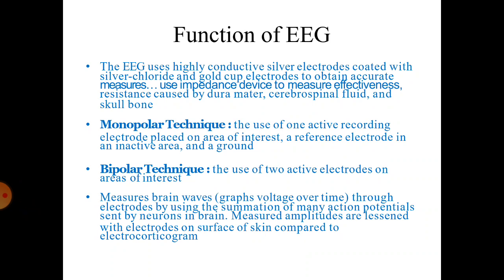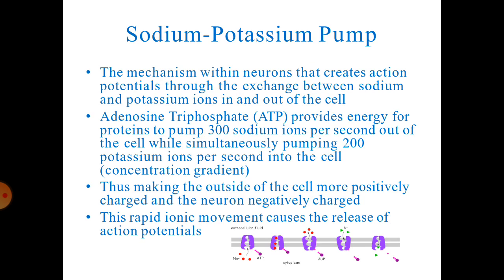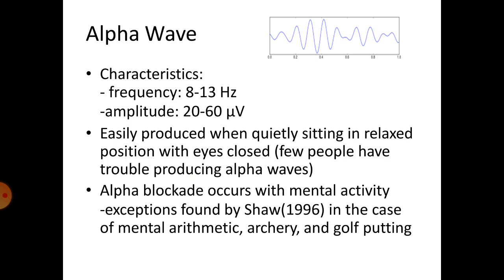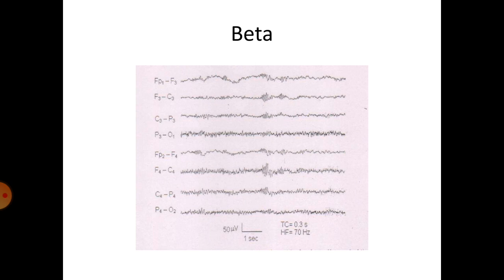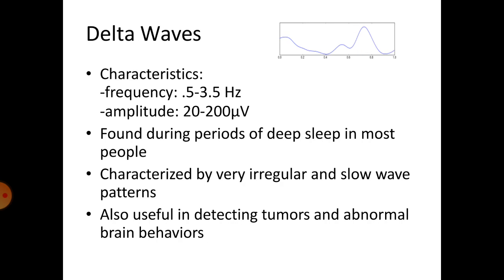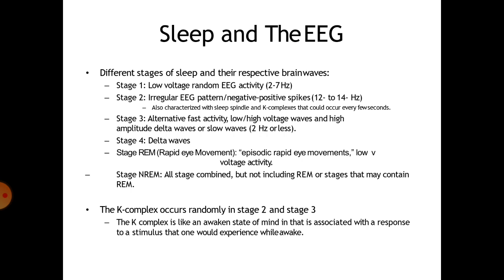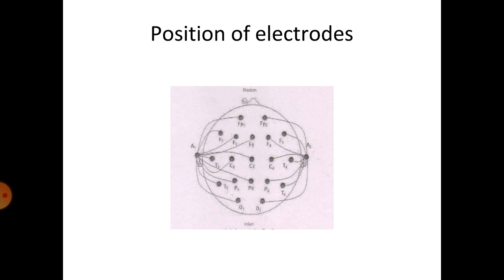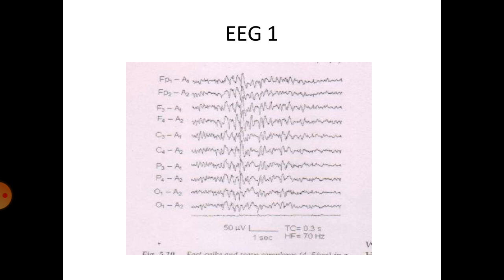OMD551 BASICS OF BIOMEDICAL INSTRUMENTATION UNIT 2